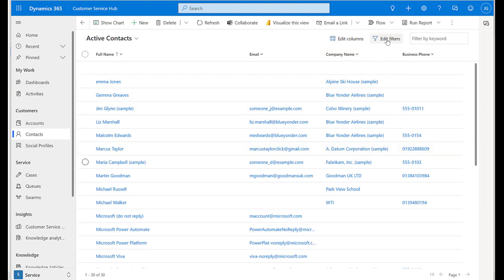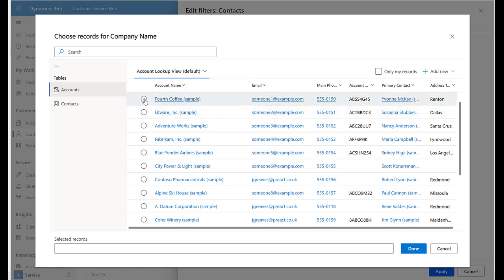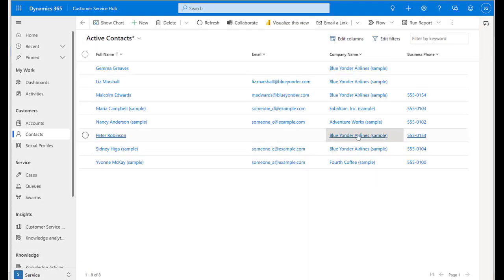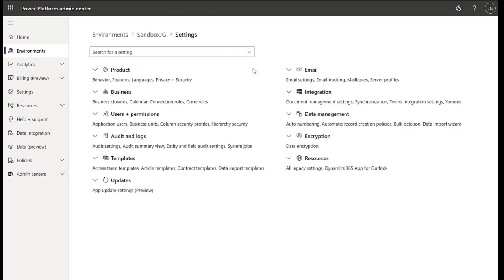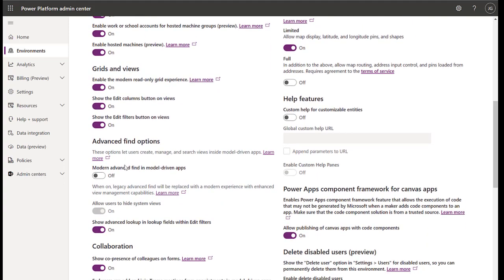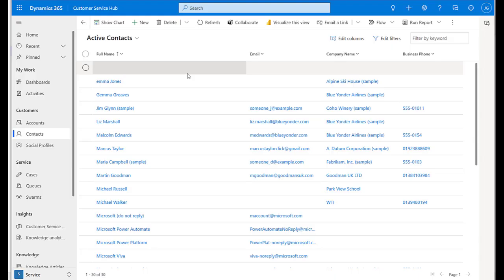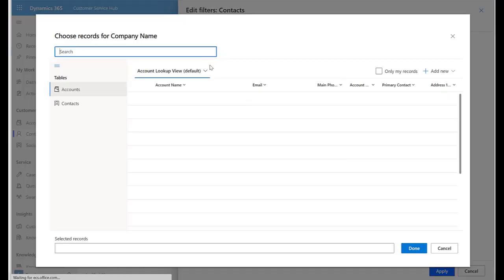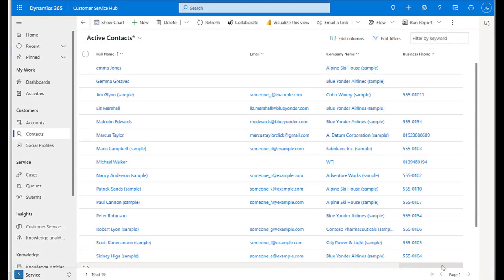Using Advanced Lookup with Modern Advanced Find for Dynamics 365 and Power Apps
Demonstrating how to use the latest advanced lookup feature with modern advanced find to filter grids.

This new capability is introduced in the 2023 Release Wave 1 for Dynamics 365 to quickly edit filters using saved views and accessing more fields.